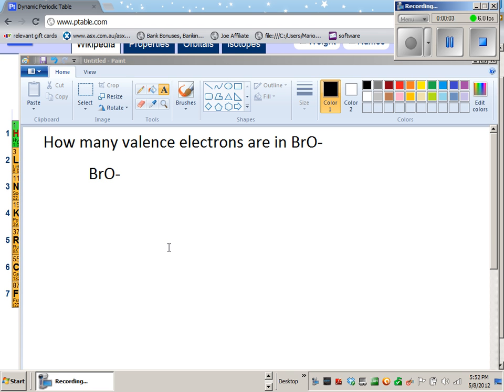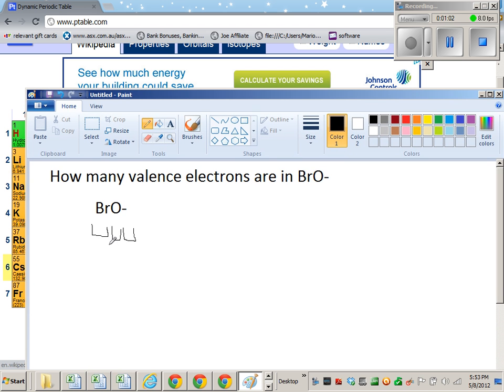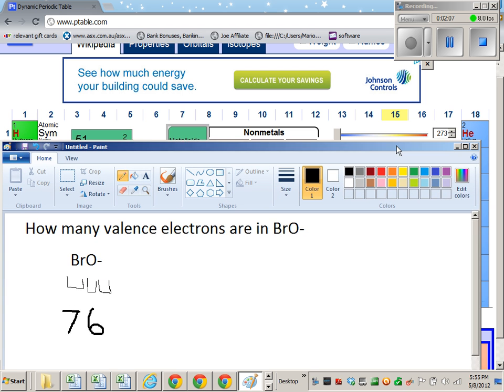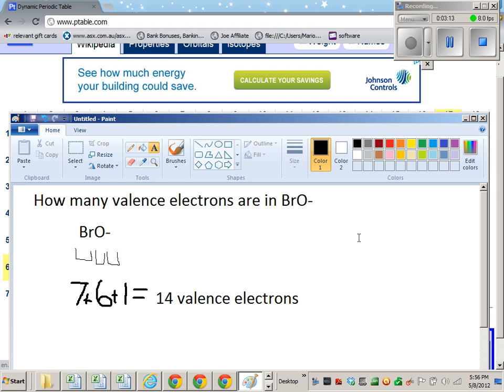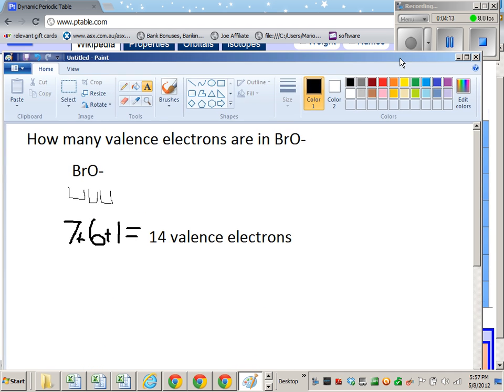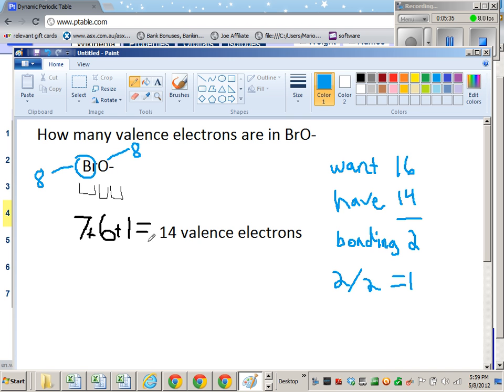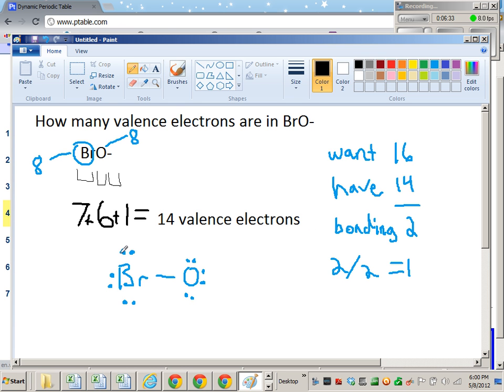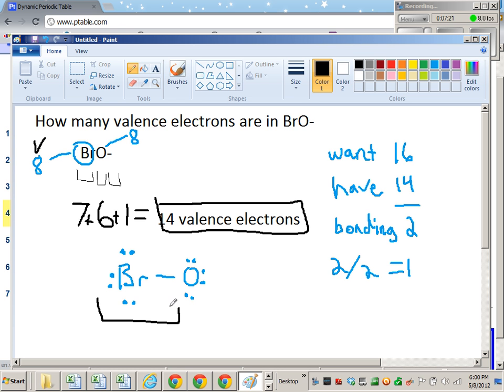BrO Lewis Structure